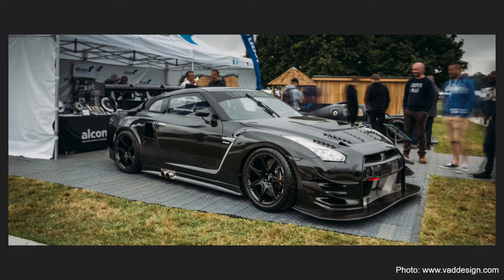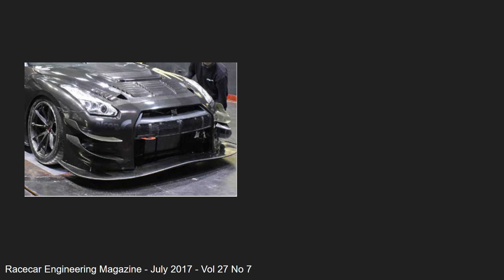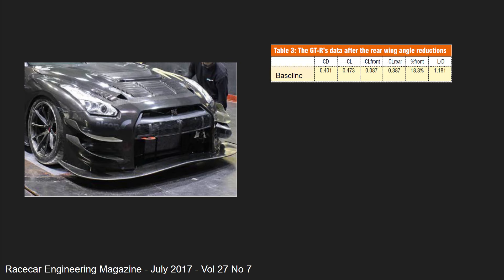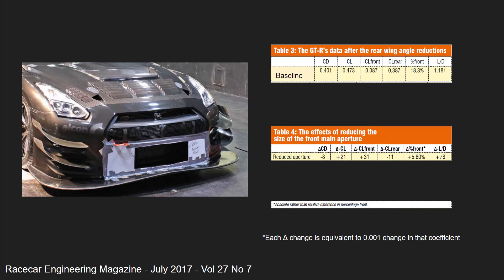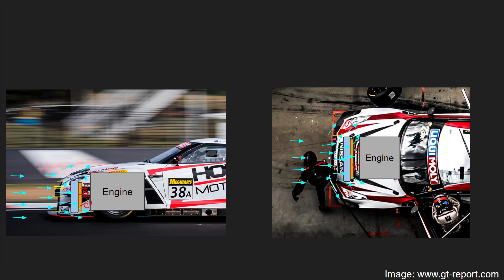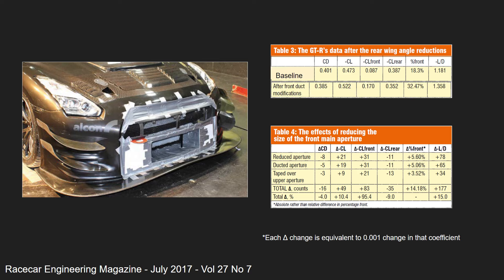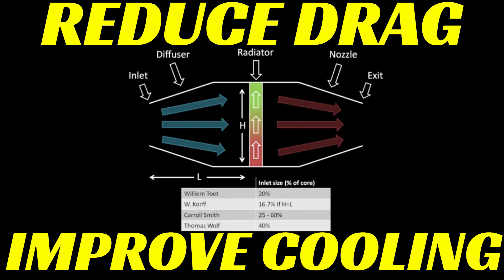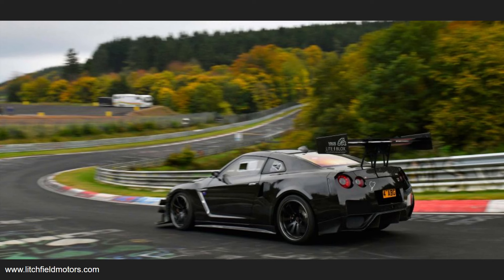Aero optimisation of a sub 7min Nordschleife recorder holder - Anthony Gaylard's R35 Nissan GTR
In this episode we look at a real life application of ducting design changes on  drag, aero performance, and most importantly in this instance, rebalacing of the aero.

Car being used in the test is Anthony Gaylard's R35 Nissan GTR, a streel legal weapon that lapped the Nordschleife in under 7 mins

References
- Racecar Engineering Magazine - July 2017 - Vol 27 No 7
- Buchheim, R., et. al "Necessity and Premises for reducing the aerodynamic drag of future passenger cars," SAE Technical Paper 801085, 1981
- Nordin, J. 2017, "CFD Study of optimal under-hood flow for thermal management of electric vehicles"